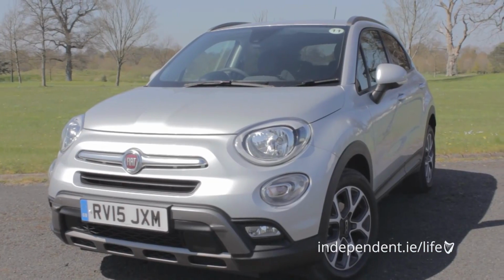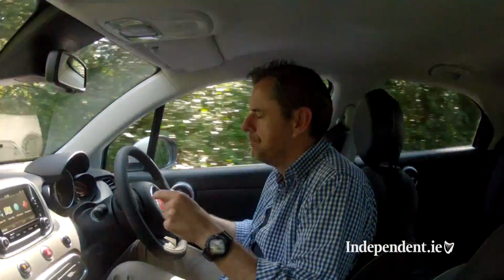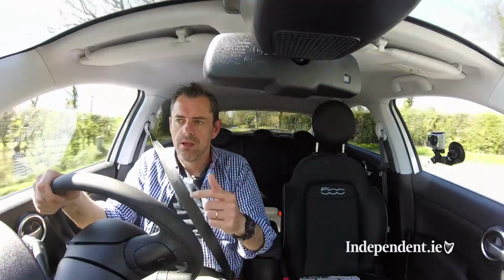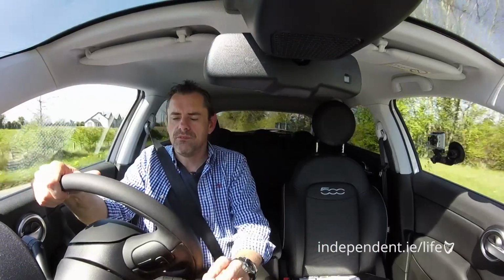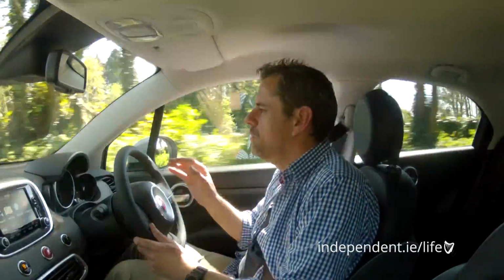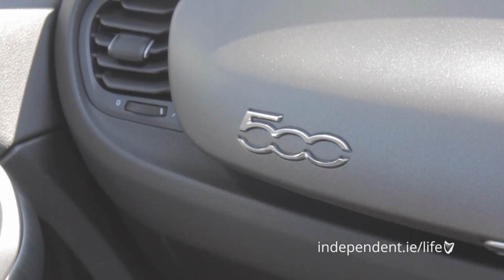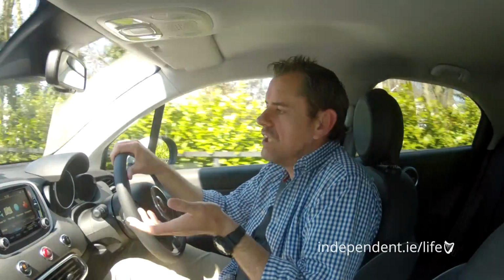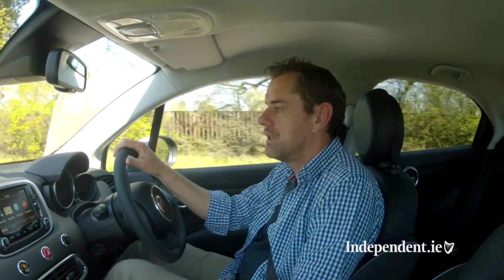Fiat 500x first drive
The Fiat 500x has just come on the market in Ireland and buyers seem to like it, so what's the appeal?
Find out in this little video